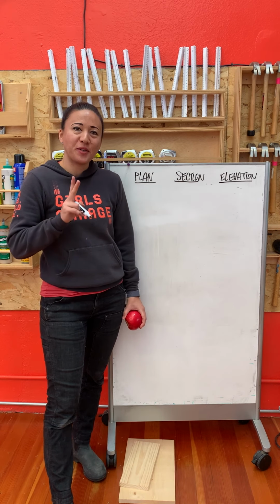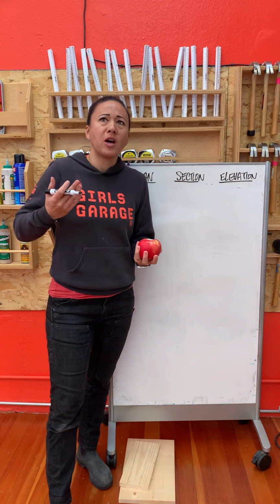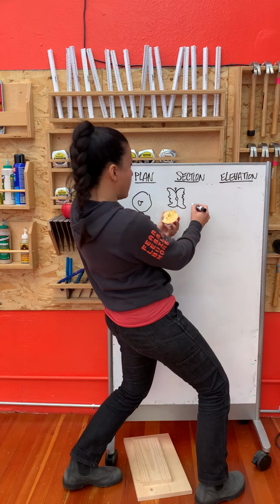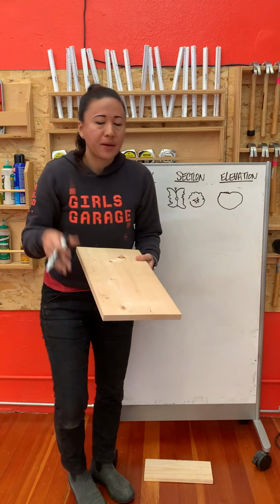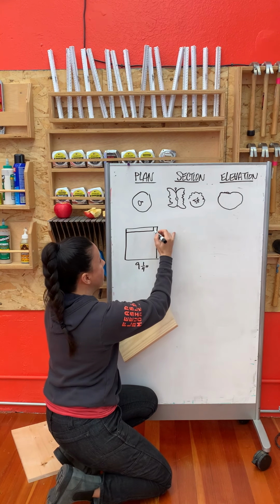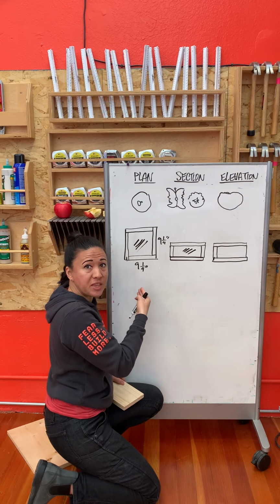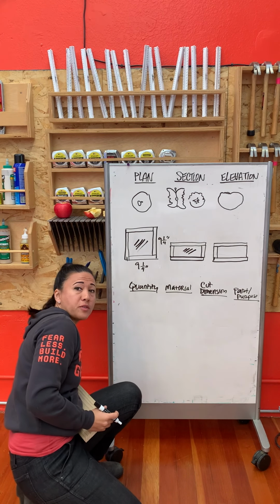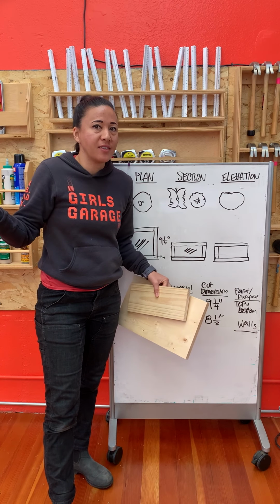TOOL SCHOOL: Drawings + Cut Lists (Episode 02)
In episode 2 of Tool School, learn how to make drawings and cut lists for your building project! By making a plan, section, and elevation drawing (what are those? You’ll find out!) and a cut list (like a recipe, but for building!), you’ll have all the visual information you need to make precise cuts and put your project together. Watch Emily demonstrate these drawings using an apple, which she may have eaten half of already 😜.
Your homework assignment: find a piece of fruit, or a vegetable, and draw it in plan, section, and elevation. Hint: Draw the plan and elevation first before you slice it open to draw the section! Take a picture or video and share it on Instagram with the hashtag ggtoolschool! ⁣